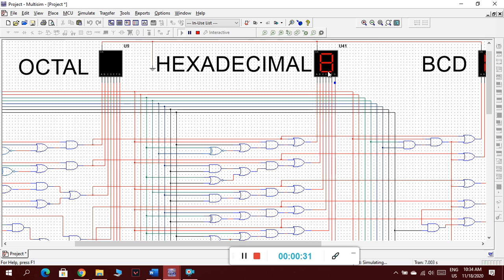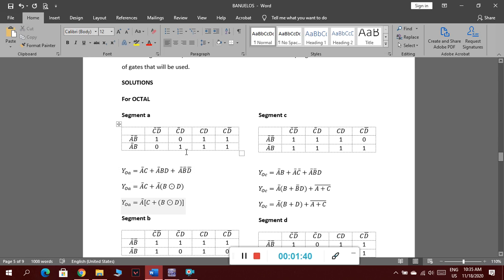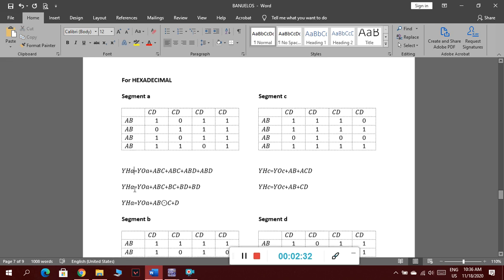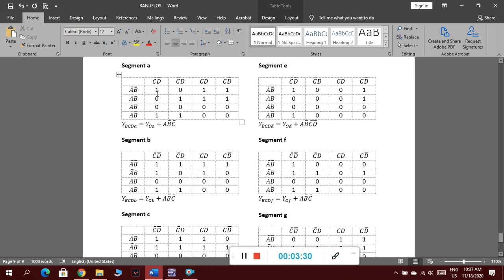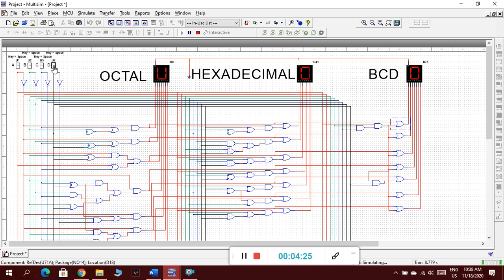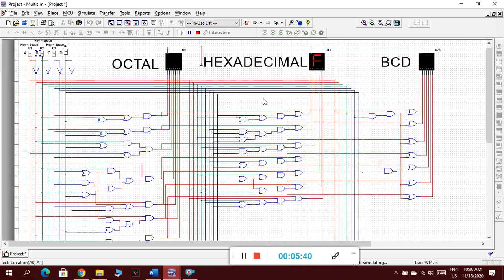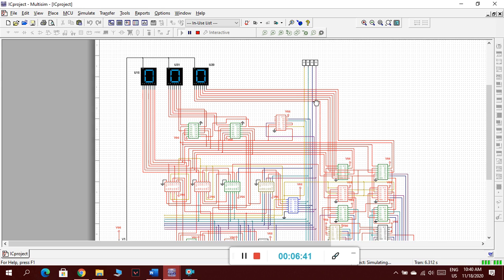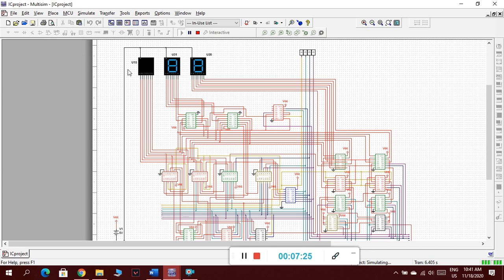Project 1 Decoder Circuits